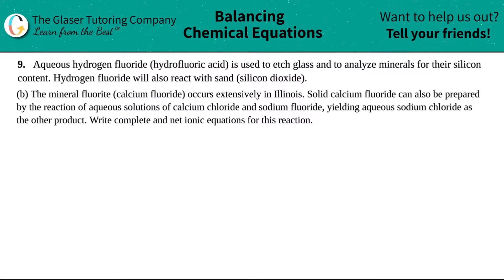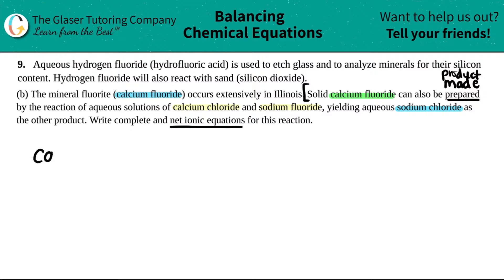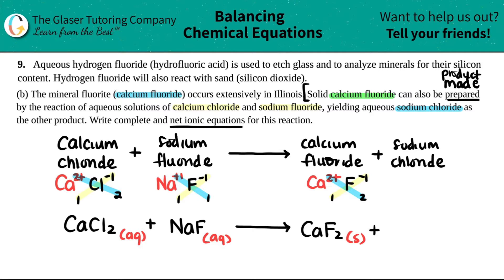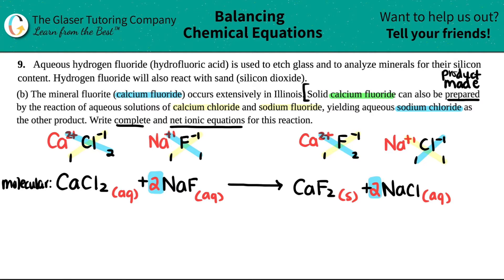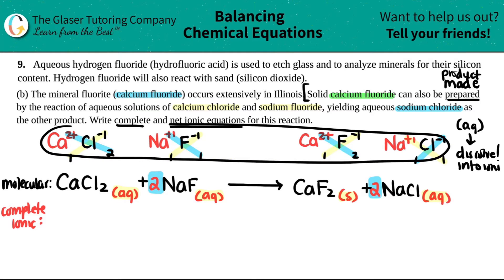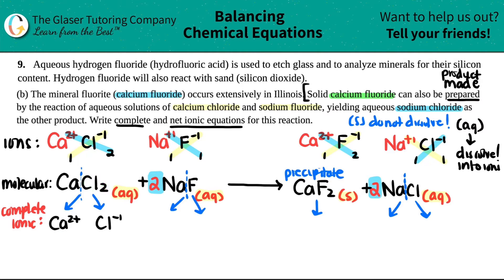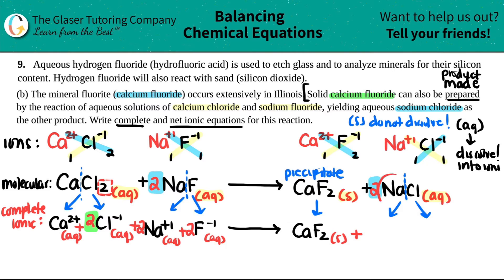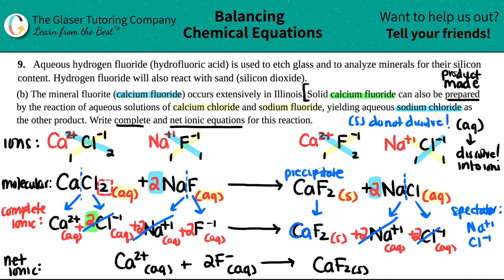4.9b | The mineral fluorite (calcium fluoride) occurs extensively in Illinois. Solid calcium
Aqueous hydrogen fluoride (hydrofluoric acid) is used to etch glass and to analyze minerals for their silicon content. Hydrogen fluoride will also react with sand (silicon dioxide).
(b) The mineral fluorite (calcium fluoride) occurs extensively in Illinois. Solid calcium fluoride can also be prepared by the reaction of aqueous solutions of calcium chloride and sodium fluoride, yielding aqueous sodium chloride as the other product. Write complete and net ionic equations for this reaction.